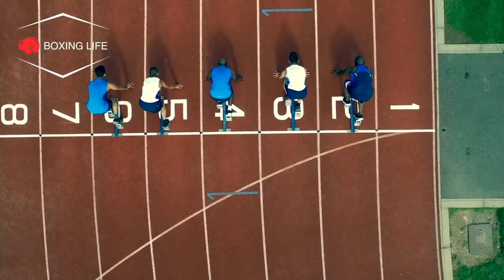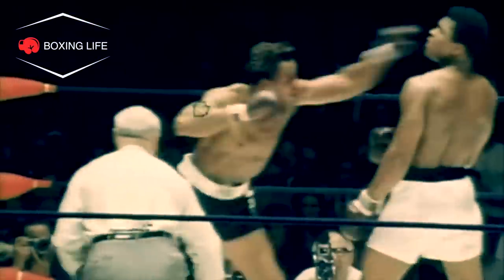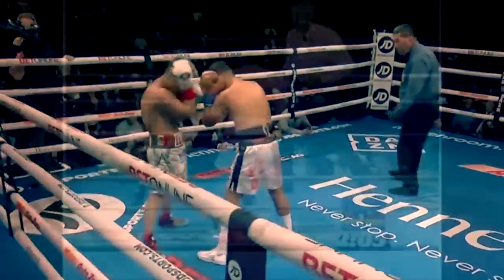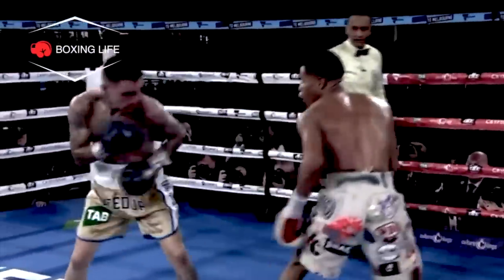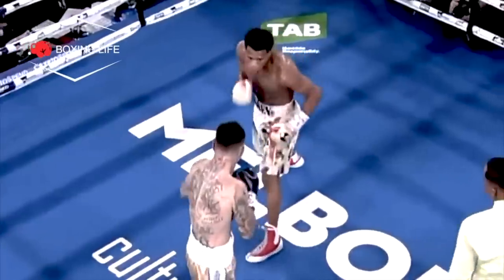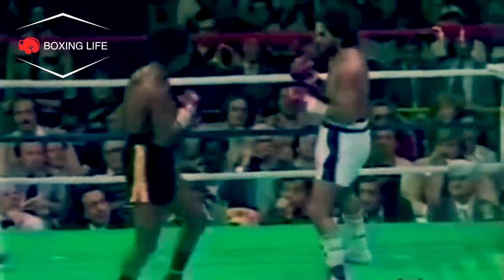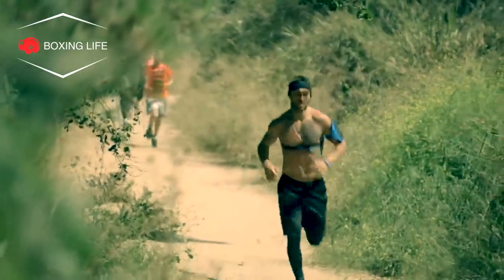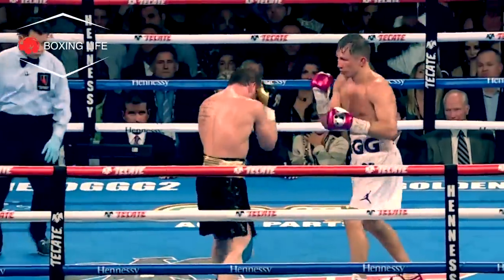The Importance of Setting & Controlling The Pace In Boxing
In this breakdown analysis, I take a closer look at the importance of setting and controlling the pace. I give examples of different fighting styles and how you can also look to improve your use of pace in a fight or understand it better while watching fights.

Cleto Reyes Boxing Gloves
Cobra Reflex Bag Bag